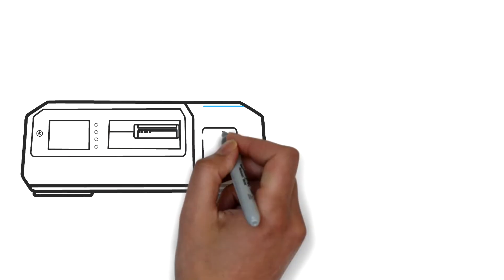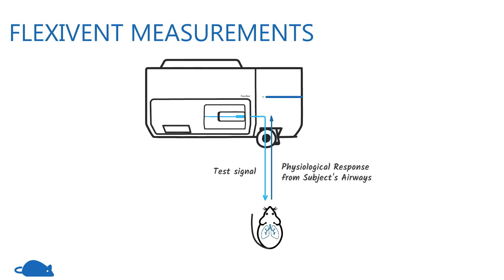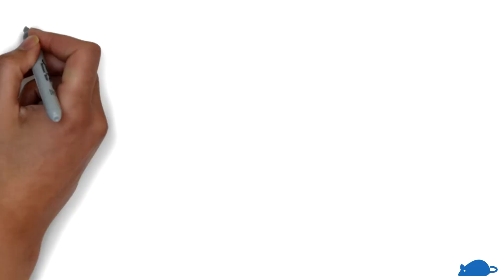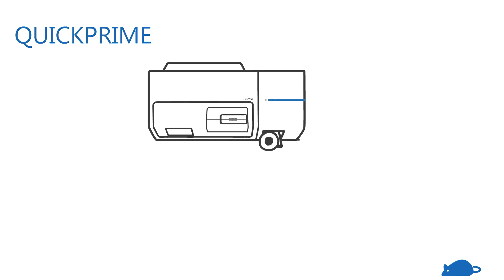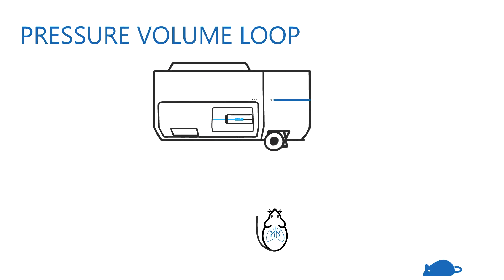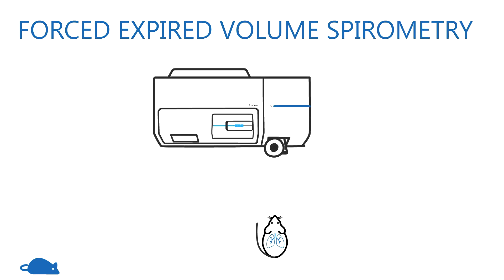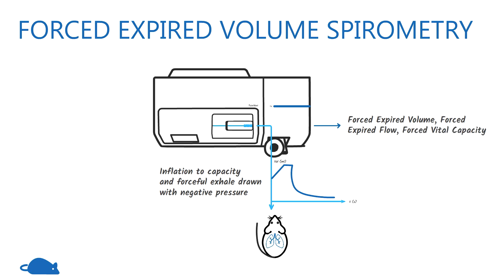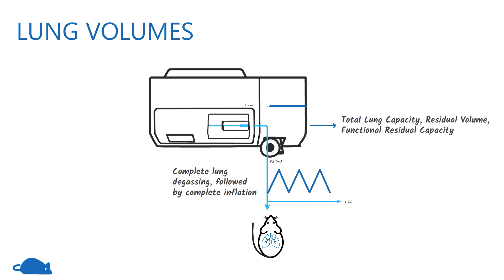flexiVent video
In this video, we explain how to use the flexiVent lung function solution, the gold standard for in vivo respiratory mechanics measurements.

If you want your own whiteboard video, please visit Exaltus.ca today.